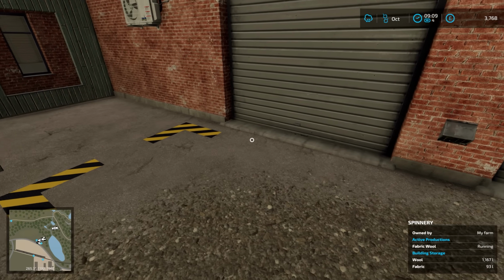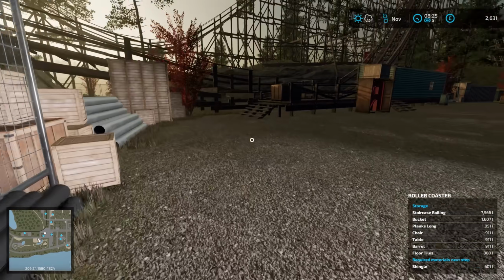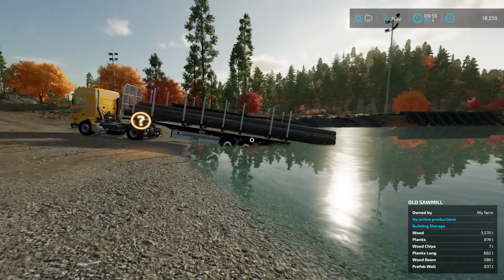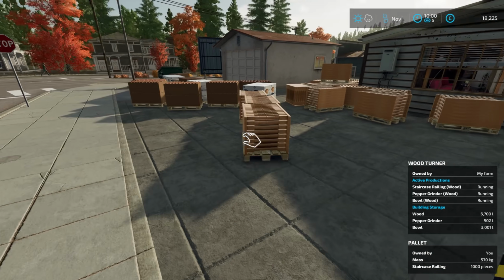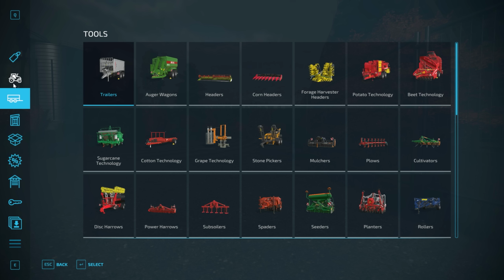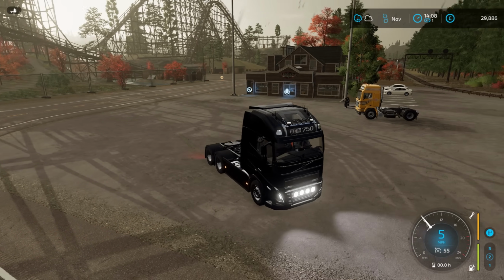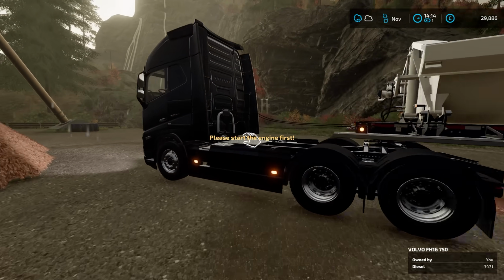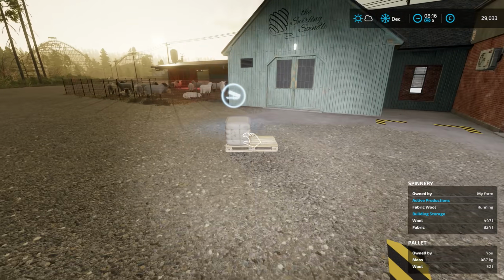750 HORSES ARRIVE! WORTH IT? | FS22 Platinum Edition - Episode 29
Welcome back to Farming Simulator 22 on Silverrun Forest! This is the first of many gameplay videos on FS22 Platinum Edition